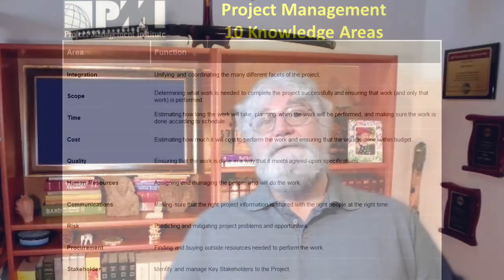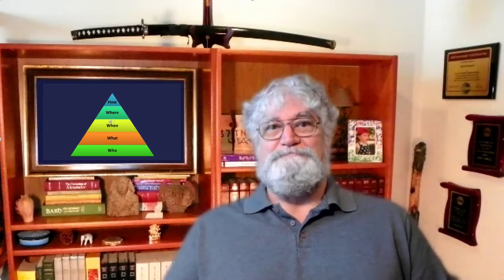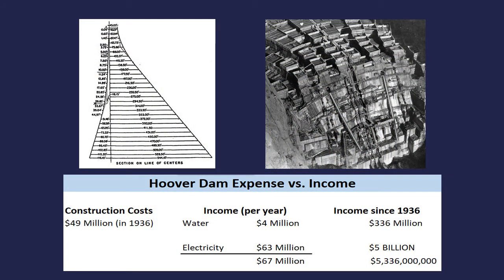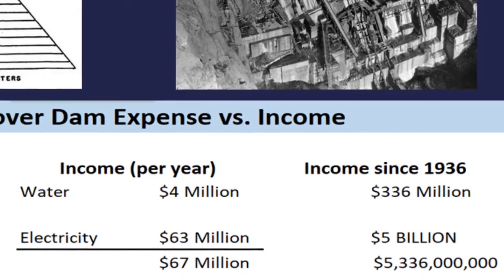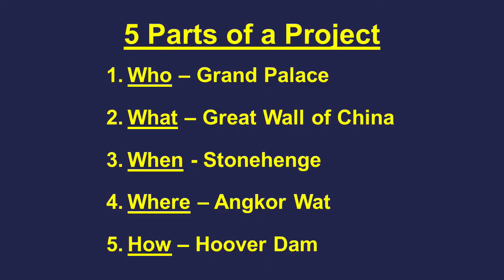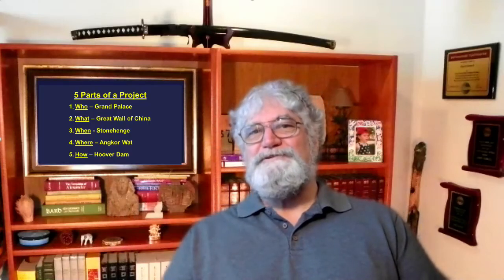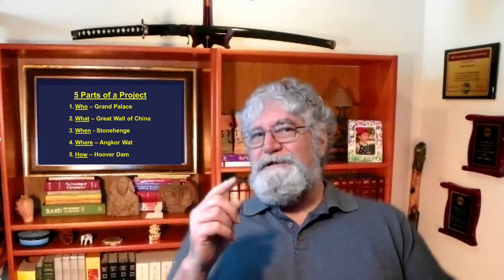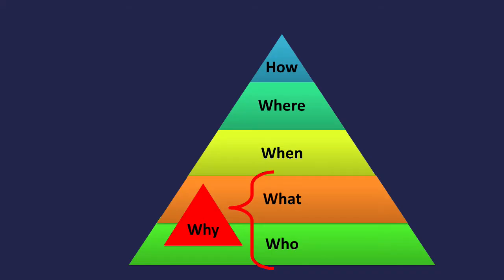PL#3: The 5 Parts of a Project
This is the 3rd Video in the Project Leadership series.
I've been planning and running major projects for 40 years.
And I've been teaching other people how to do it for over 20 years.
This series of videos will introduce you to my perspective on this fascinating topic.

In the near future I'll be adding at least 1 more video to this series:
5. Friendly Advice for Project Leaders

I may add a few additional videos later on, if I find something worthwhile to add.